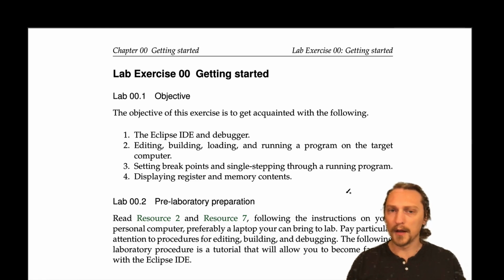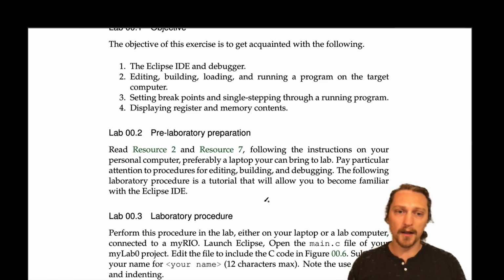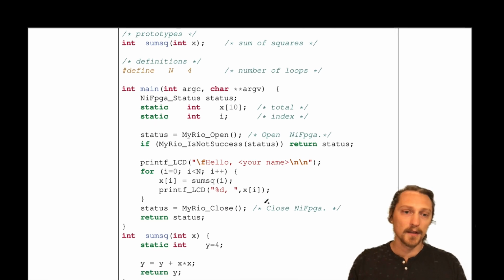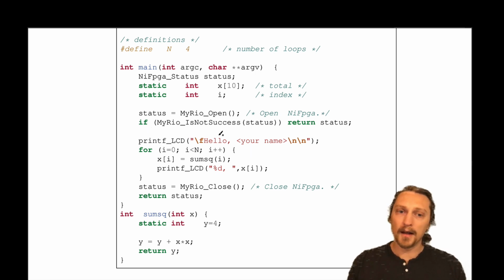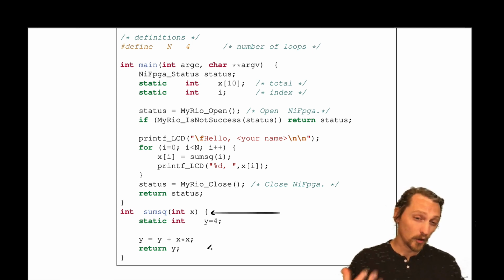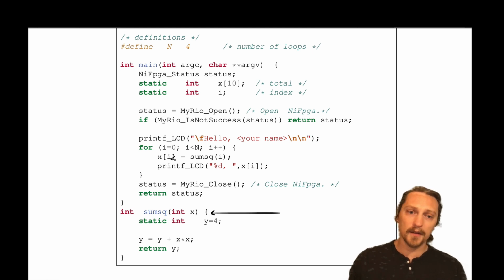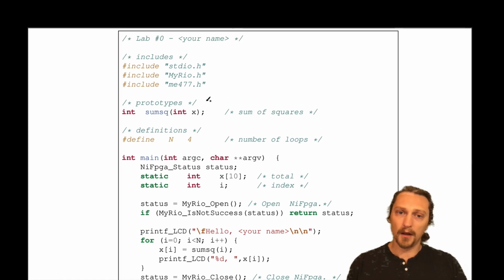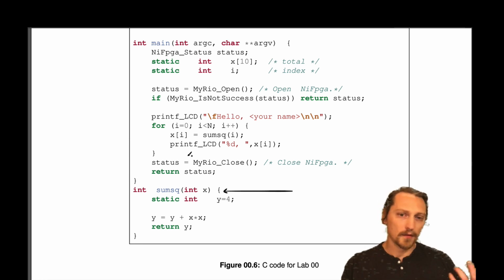Lab 00 Getting started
Wherein Lab Exercise 00 is introduced. This lecture was recorded at Saint Martin's University in the Spring 2020 term as part of the course MME 577 Embedded Computing (see the course It is the property of the instructor Dr. Rico Picone.